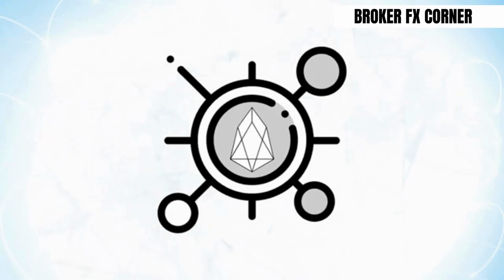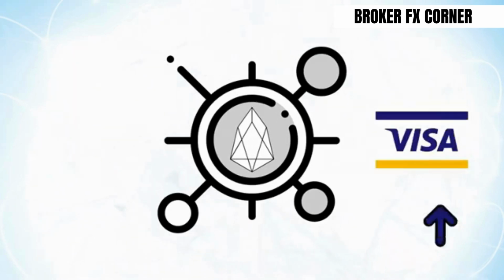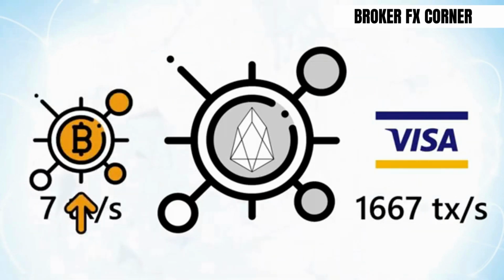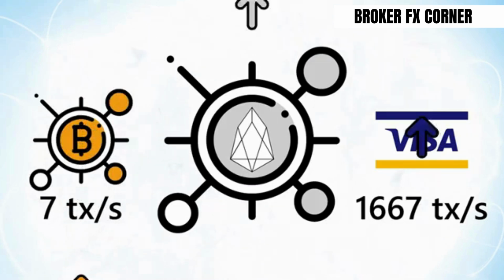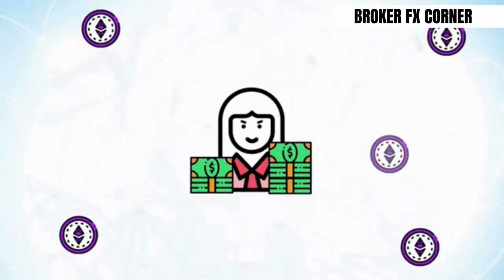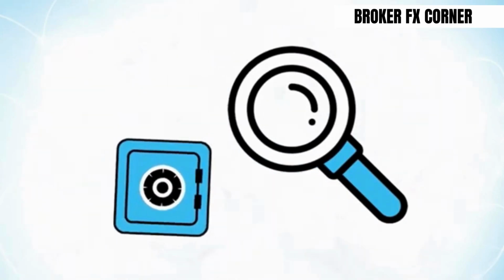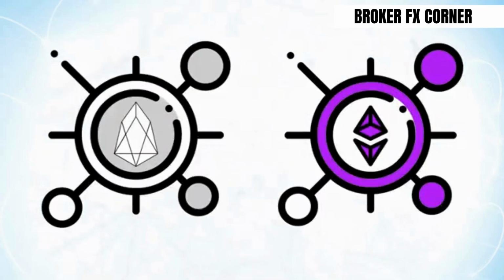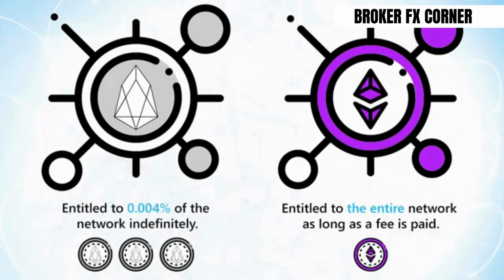What is EOS? How Does it Work?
EOS is a blockchain platform designed to support the development, hosting, and execution of decentralized applications (dApps). It aims to provide a decentralized operating system that can support industrial-scale dApps without the performance bottlenecks that are common in traditional blockchain platforms.